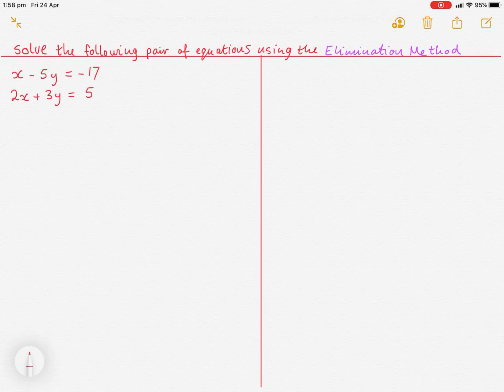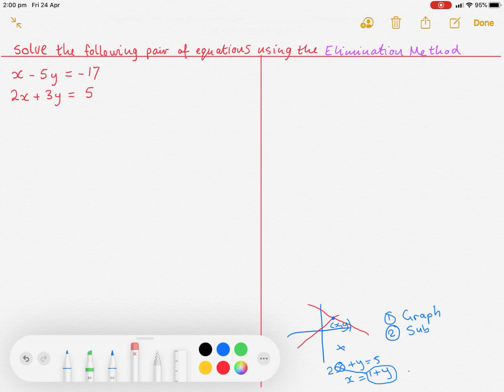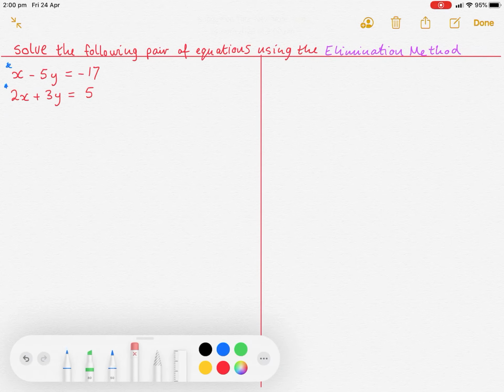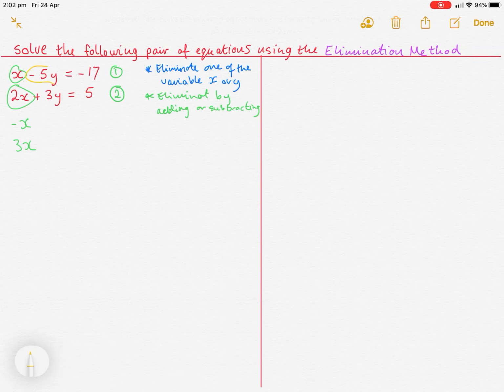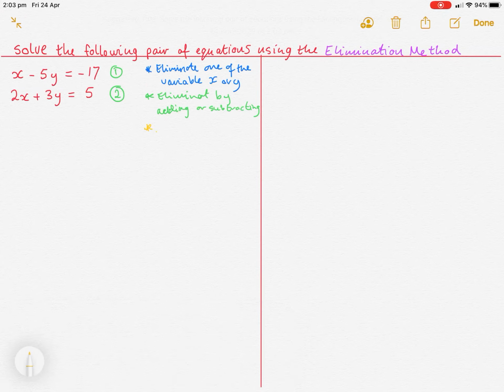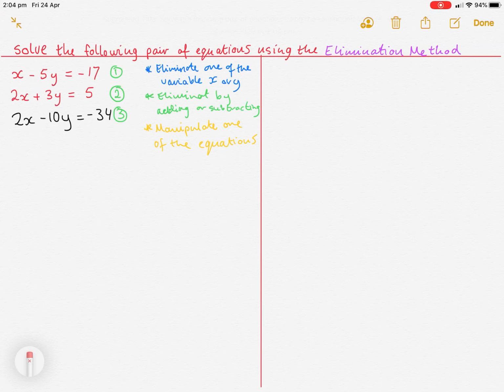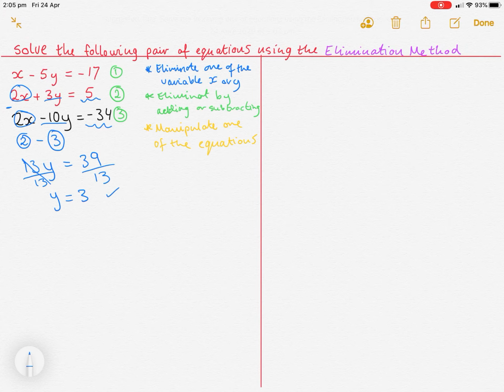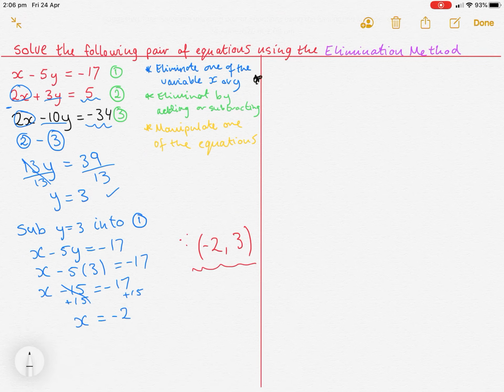SLE - Elimination Method Example